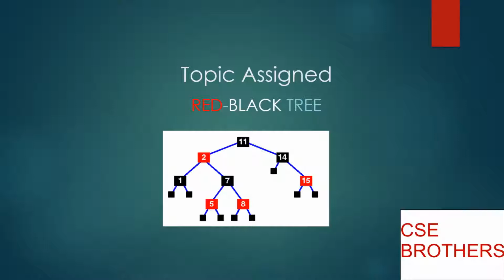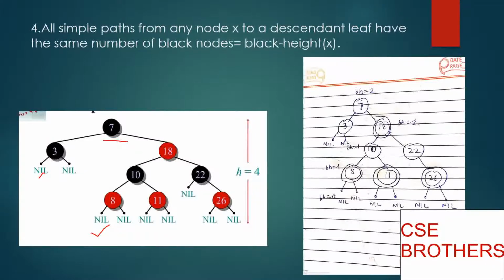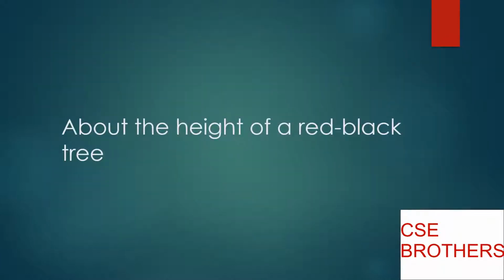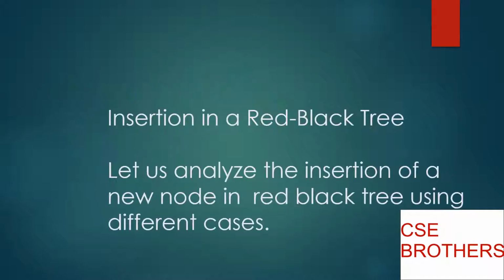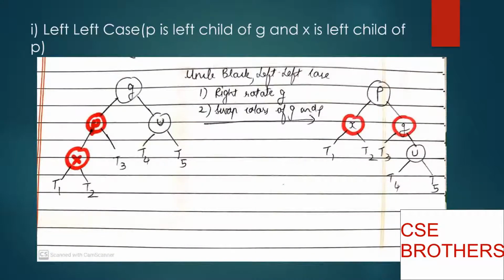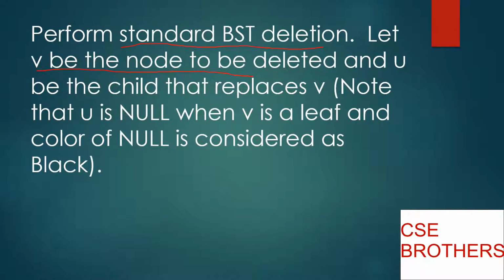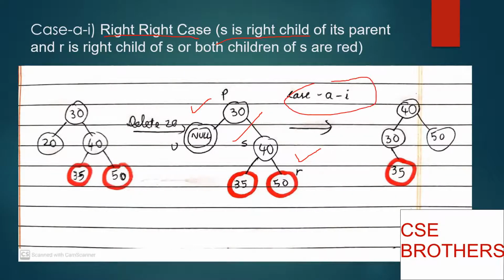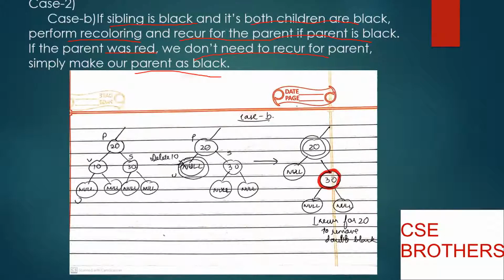Red-Black Tree | All possible operations | Easy to understand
Explained with all steps for insertion and deletion